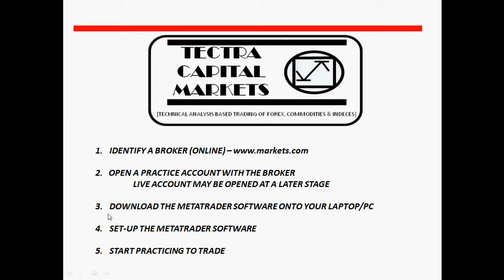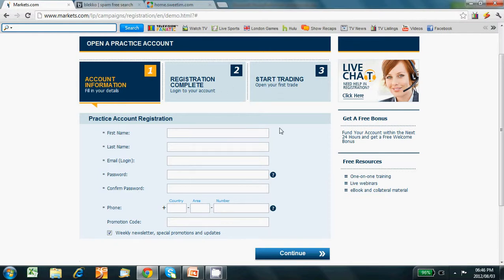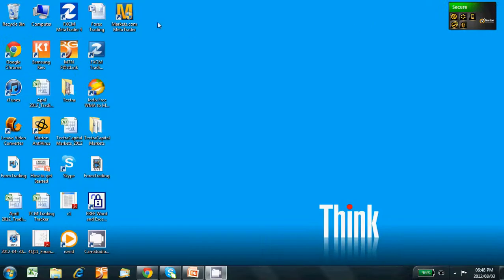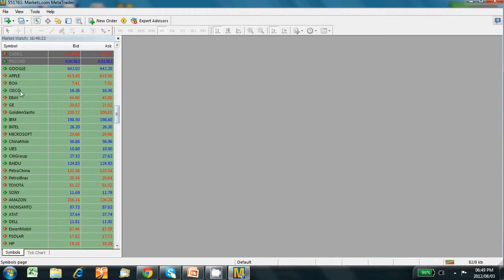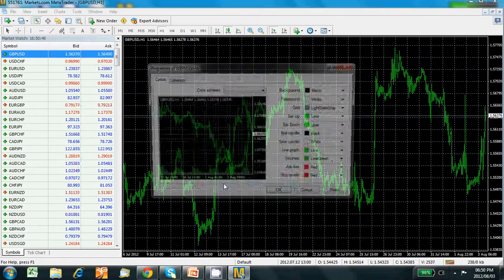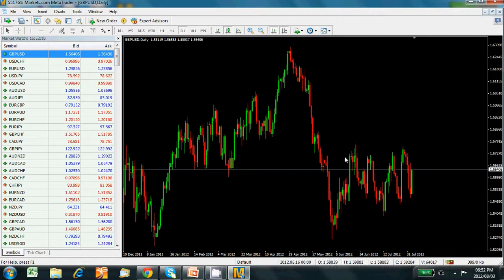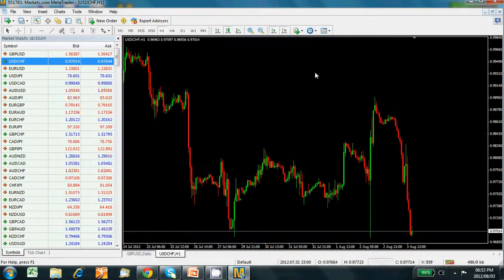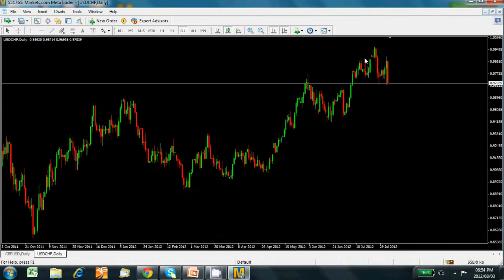Forex Practice Account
How to Open a Practice Trading Account